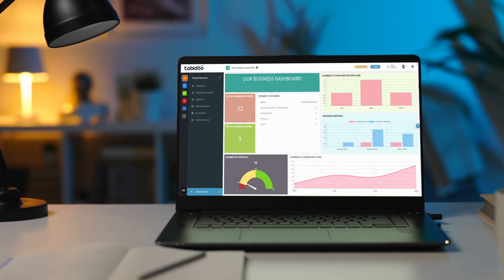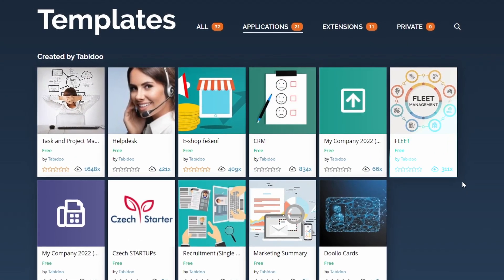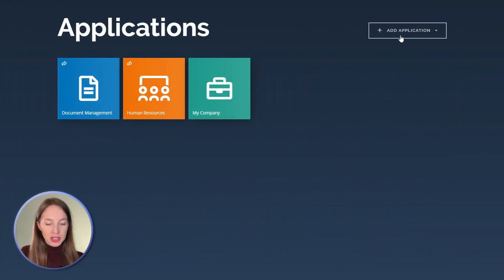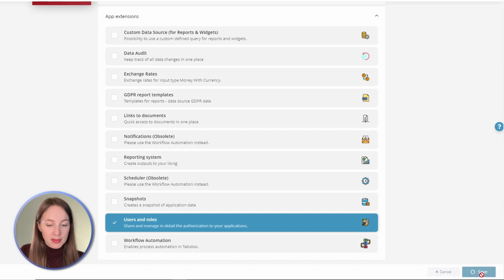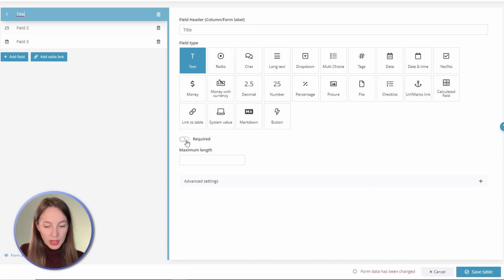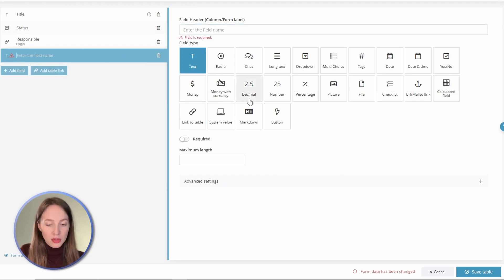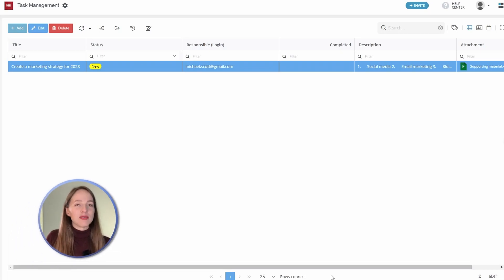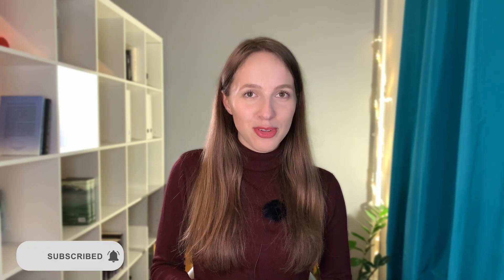Task Management in a minute | Tabidoo.cloud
Manage your business from an app you create yourself. Build easy task management in minutes with Tabidoo.cloud!

00:00 Introduction
00:24 Creating application
00:35 Downloading extension - Users and Roles
00:48 Table fields definition
01:21 Adding new task

Tabidoo is the Low-code platform, where you can create solutions tailored just to your needs.

Manage everything in one simple and clear environment.